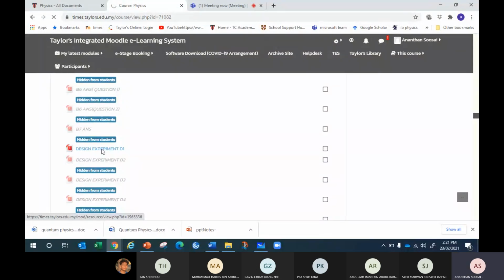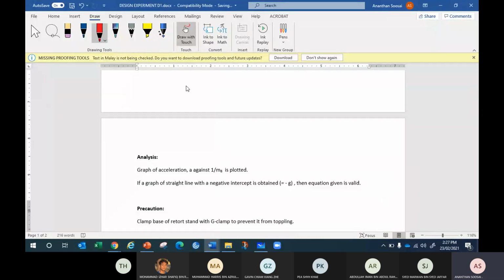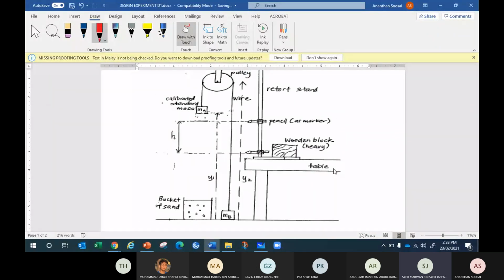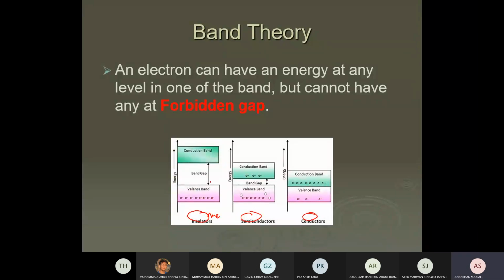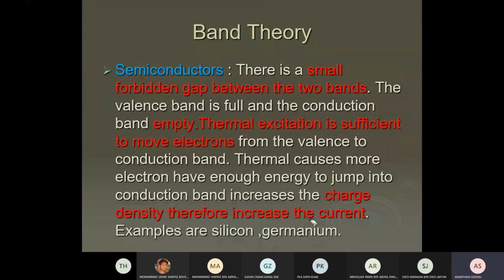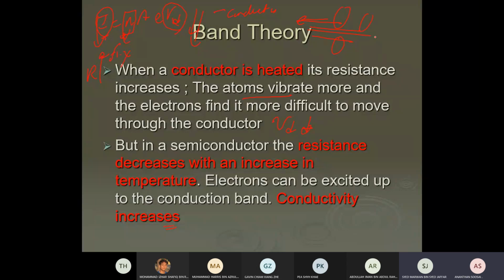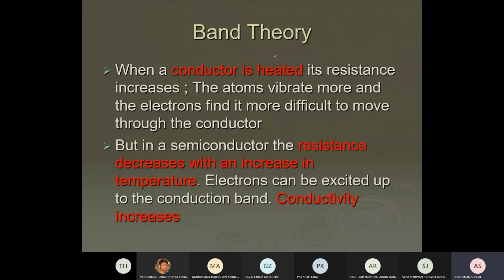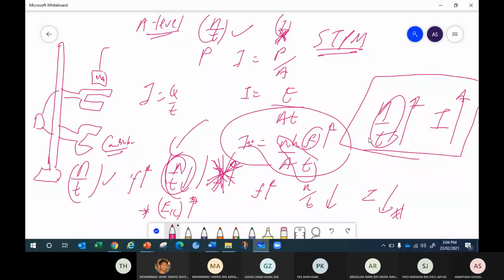2/23 A2 TOPIC 11 ( QUANTUM PHYSICS PART 5 & design practical: BAND THEORY)